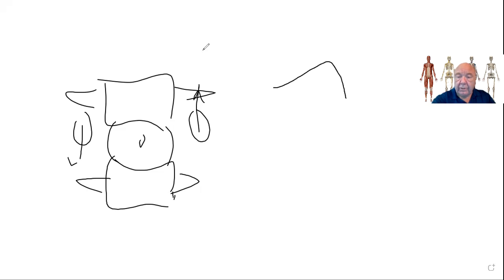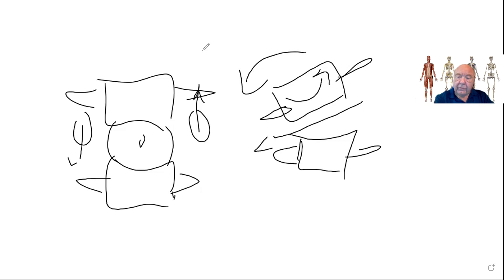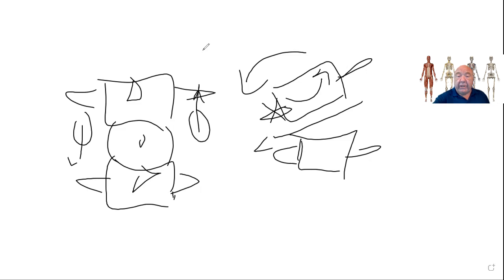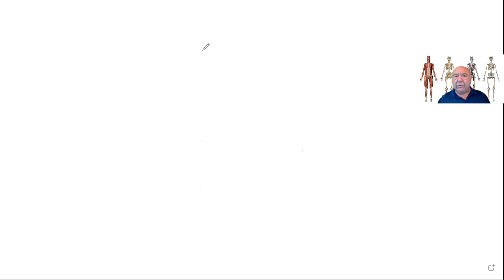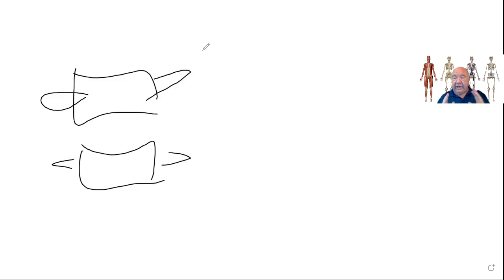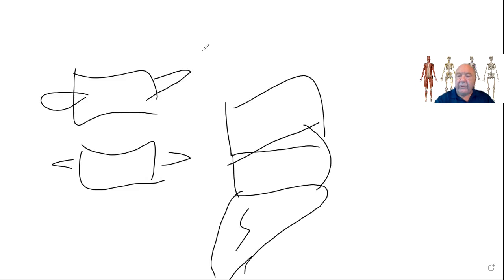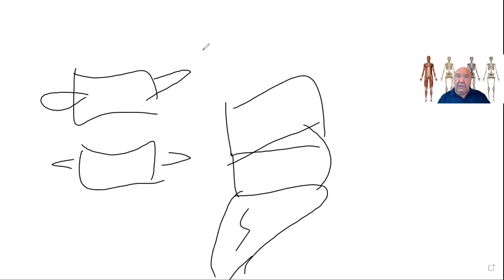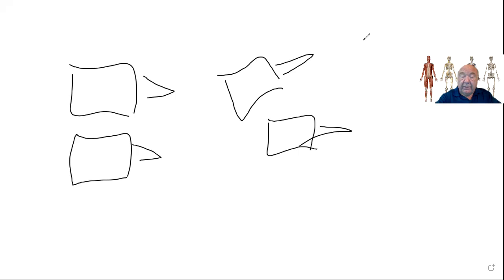Zoom Transl sublx